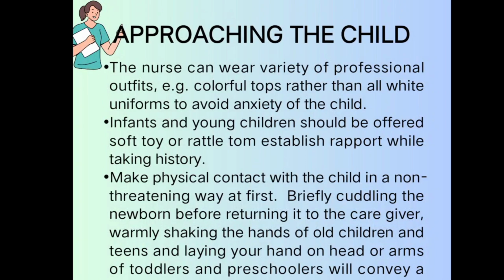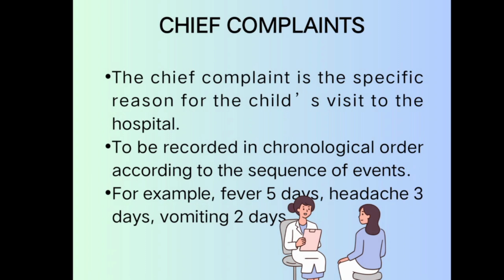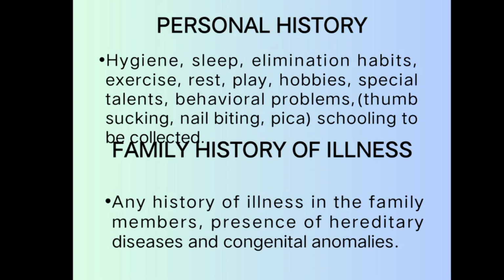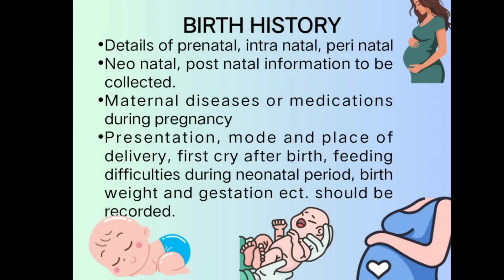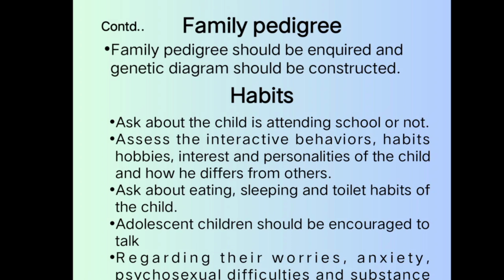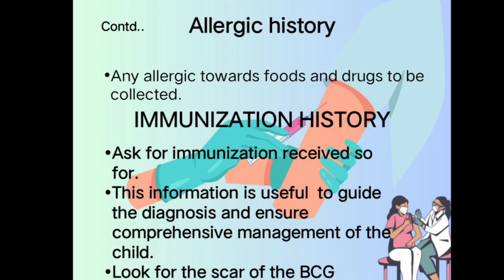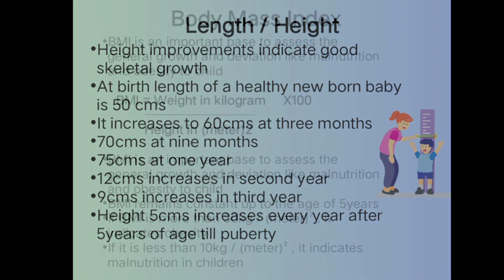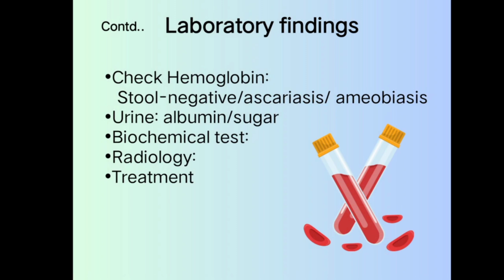History taking of Pediatrics, Do you know how to collect history from children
History taking is a important tool to describe childs health status and growth and development